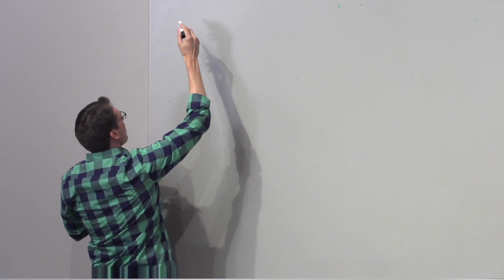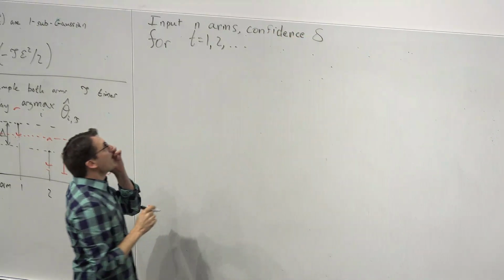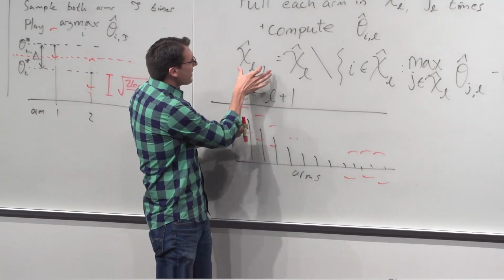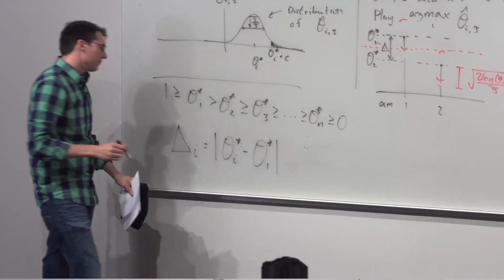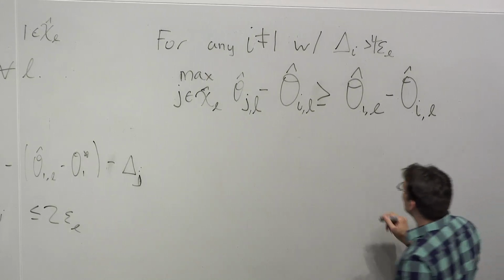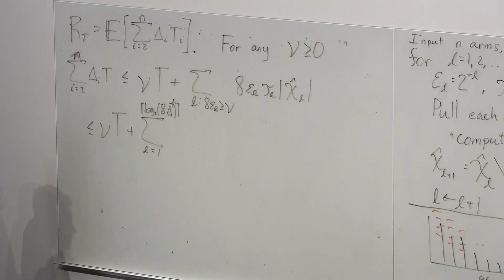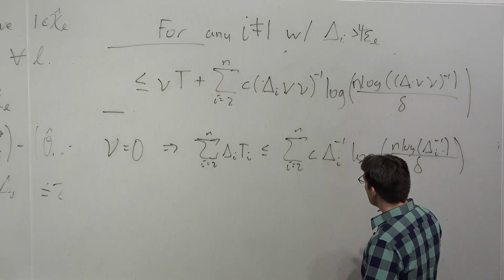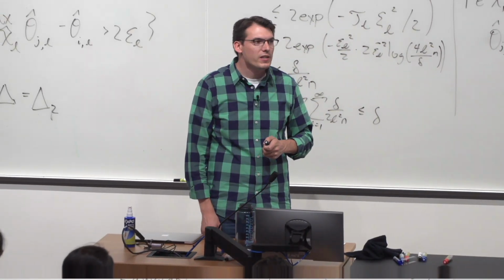Bandits II Kevin Jamieson University of Washington